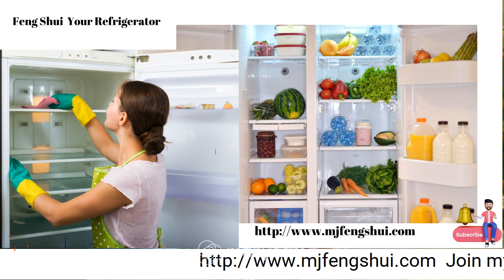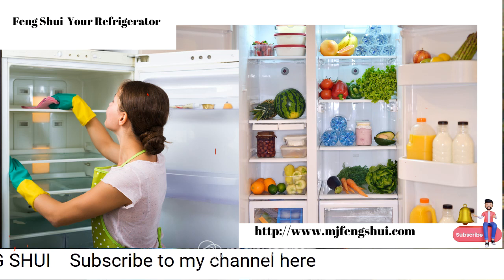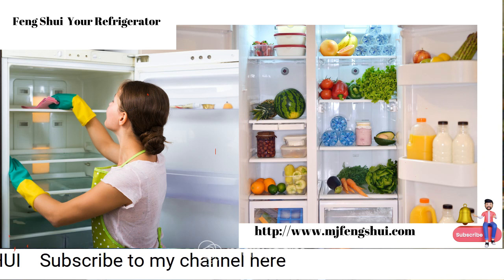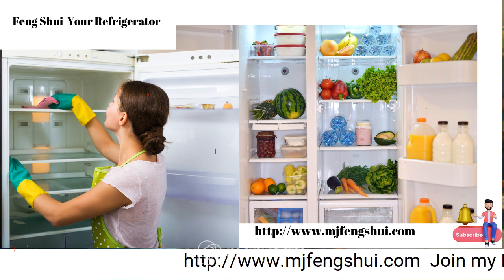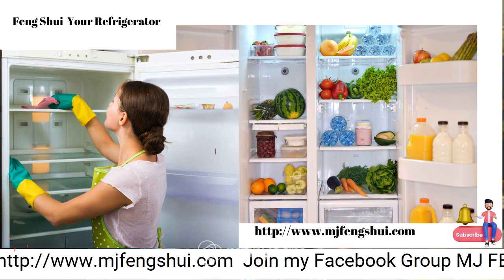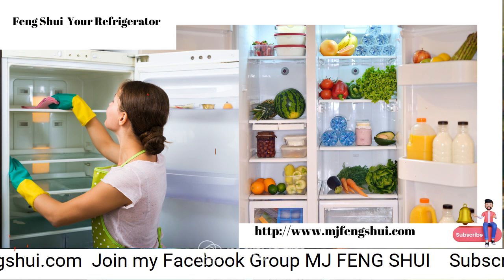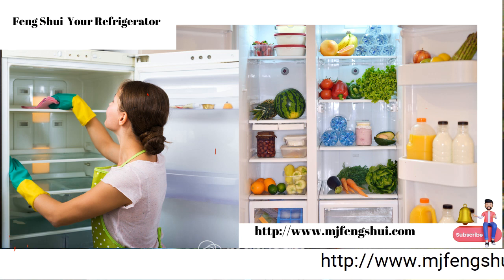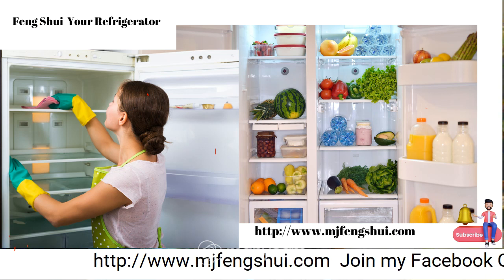FENG SHUI TIPS FOR YOUR REFRIGERATOR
*FENG SHUI CONSULTATIONS
*FENG SHUI HOME STUDY COURSE